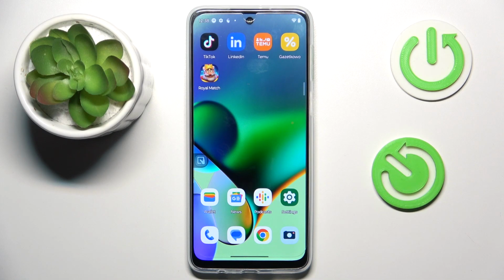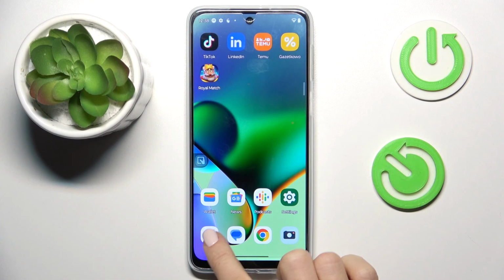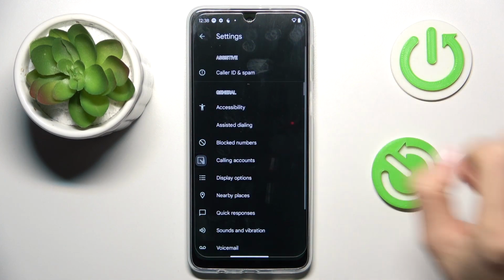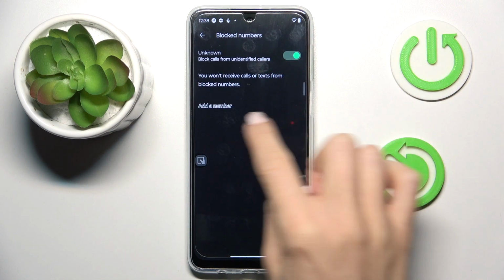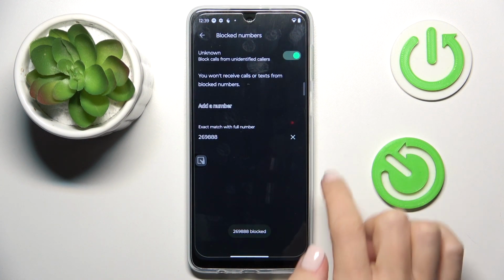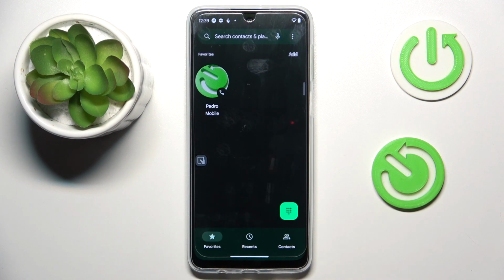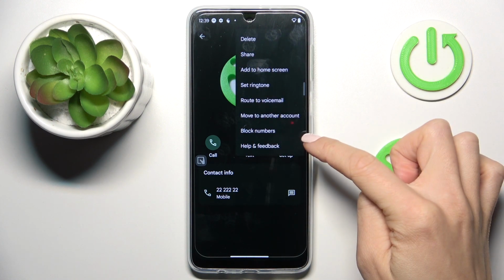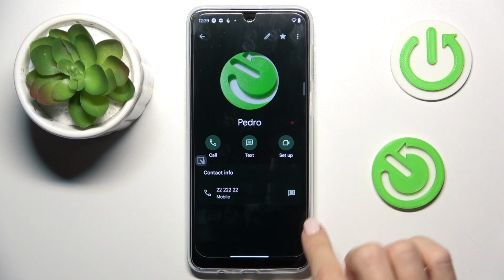How to Block a Phone Number on MOTOROLA Moto G54 Power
Discover how to effectively manage unwanted calls by adding a phone number to the blacklist on your MOTOROLA Moto G54 Power smartphone with our step-by-step tutorial. We guide you through the simple process of blocking unwanted callers, helping you to avoid nuisance calls and maintain peace of mind. Whether you're dealing with spam calls, telemarketers, or unwanted contacts, this video provides essential instructions for adding a phone number to the blacklist on the MOTOROLA Moto G54 Power, empowering you to take control of your incoming calls and enjoy a more peaceful mobile experience.

How to blacklist a phone number on MOTOROLA Moto G54 Power? How to add a phone number to the blocklist on MOTOROLA Moto G54 Power? How to block a contact on MOTOROLA Moto G54 Power?